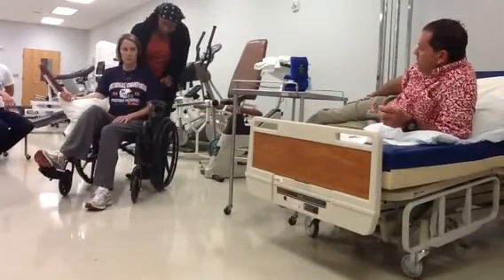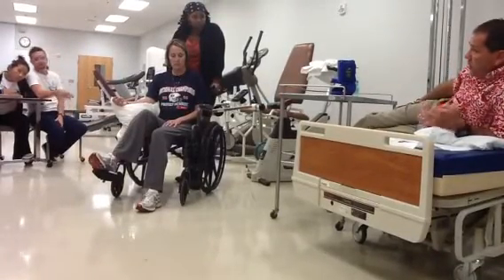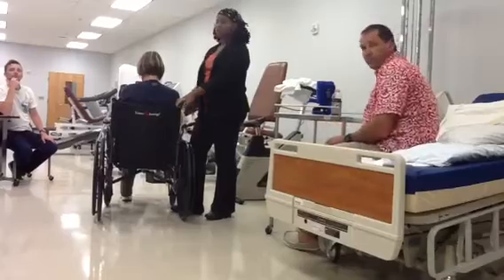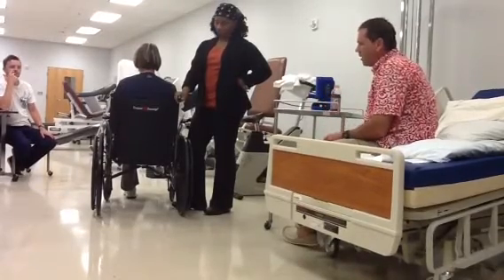Pta 235 8/30/12 WCPositioning